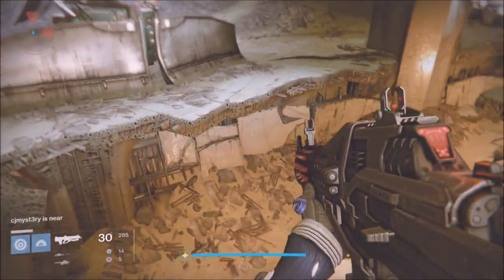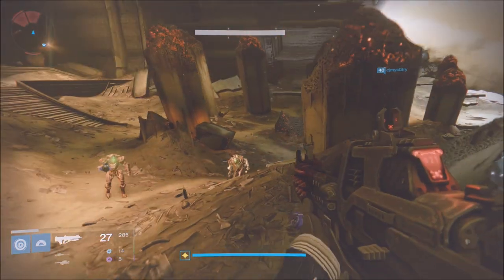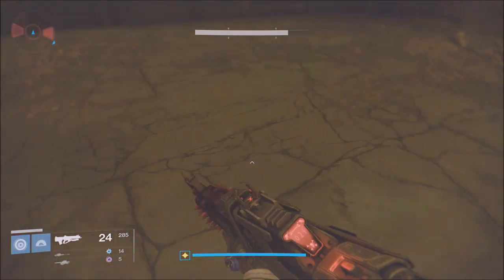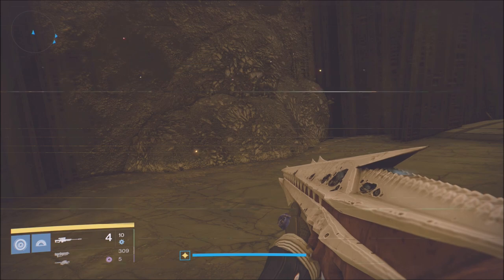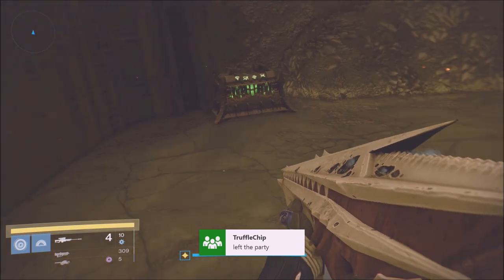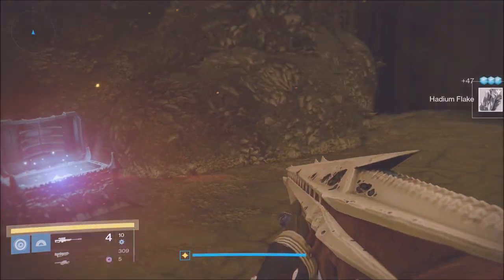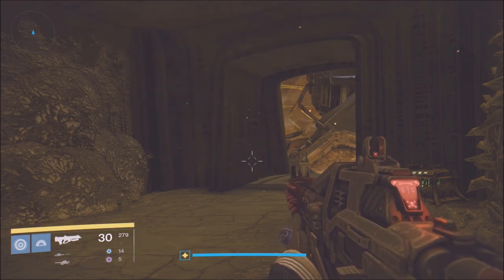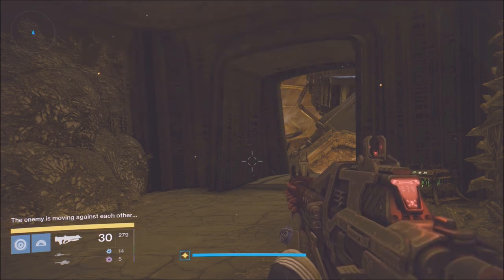AFTER PATCH TTK FARM GLITCH! INFINITE MATERIALS!!!